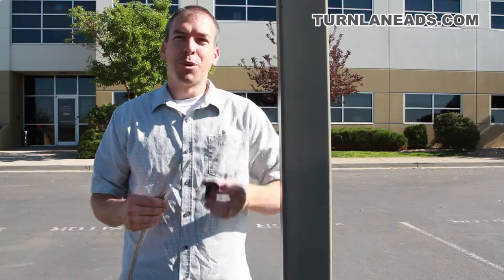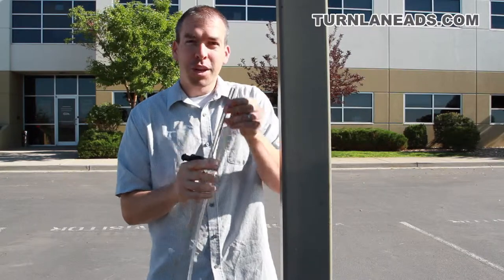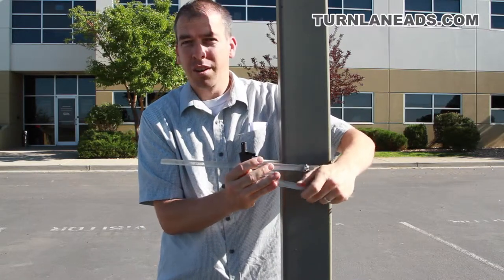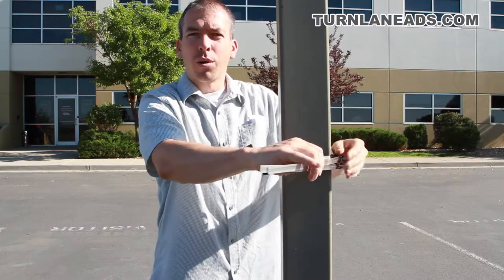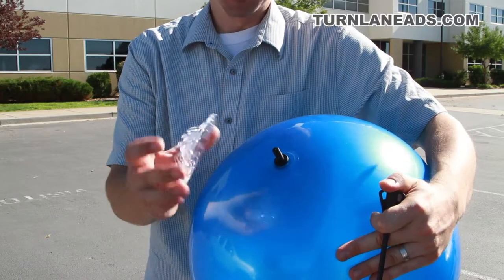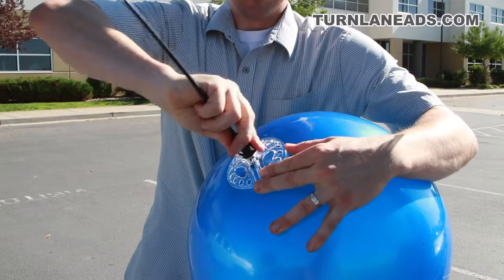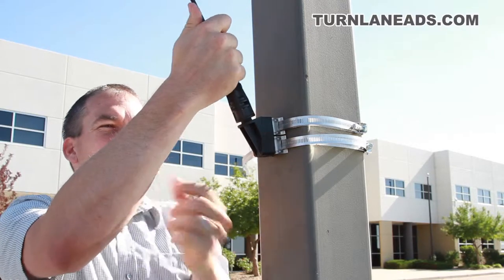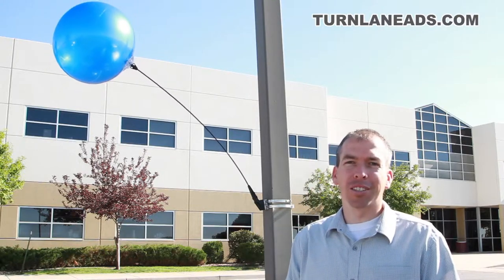DuraBalloons Light Pole Kit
This video features Turn Lane Ads' DuraBalloon Light Pole Kit.  This is a great kit for businesses that dont have grass or a way to use our balloons another way.  All you need is a light pole in your parking lot.  The kit can be as high off the ground as you want it to be and comes with everything you need.  The Light Pole Balloon Kit includes 1 balloon (you choose the color), 1 flexible fiberglass stem, 2 straps, and 1 balloon bracket.  The Duraballoon is a NO HELIUM balloon.  That's right NO HELIUM REQUIRED.
Also available from Turn Lane Ads is the Dura Balloon Light Pole Kit 4 pack.